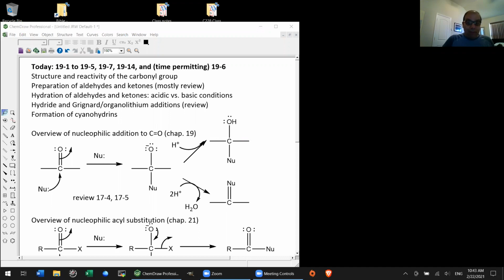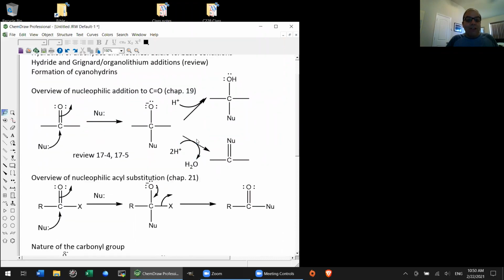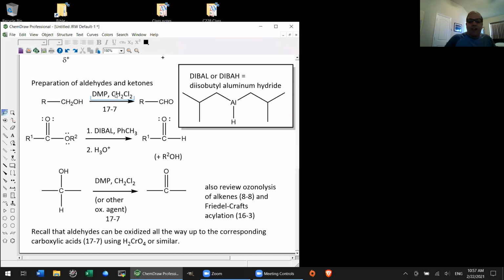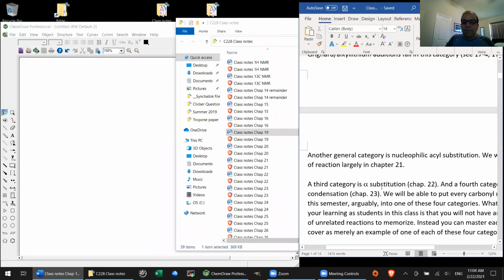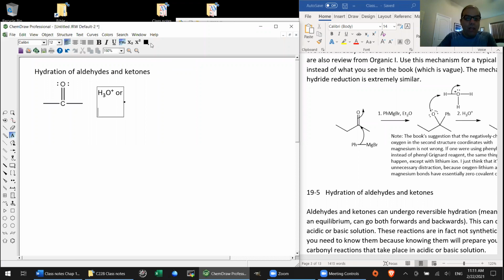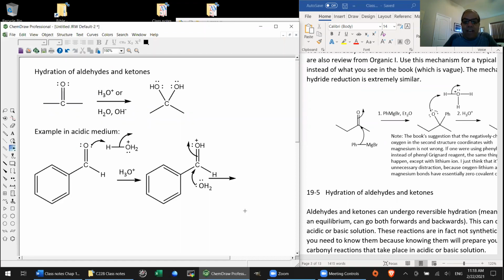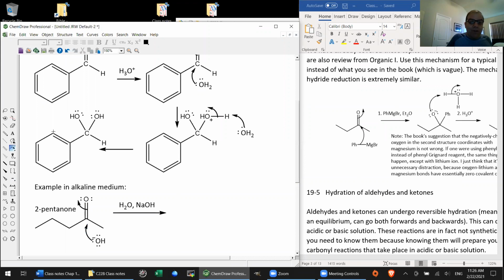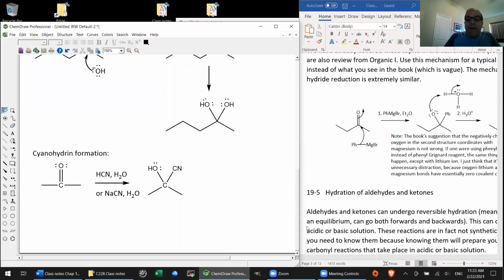CHEM 228 15 210222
The most important feature of the carbonyl group, wherever it may appear, is that the carbonyl carbon is electron-poor. This can be understood on the grounds of either the inductive effect or resonance, and explains the reactivity of the carbonyl group towards nucleophiles.